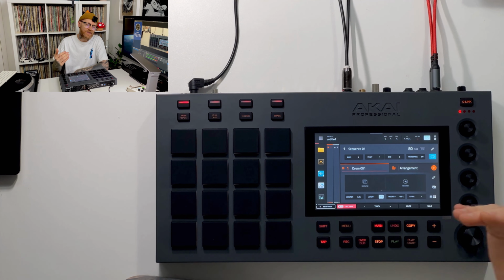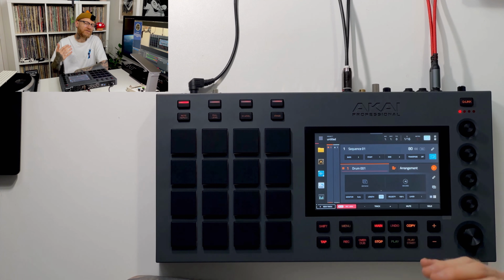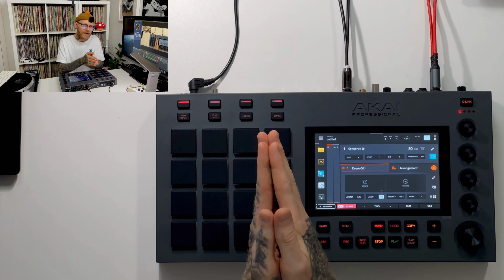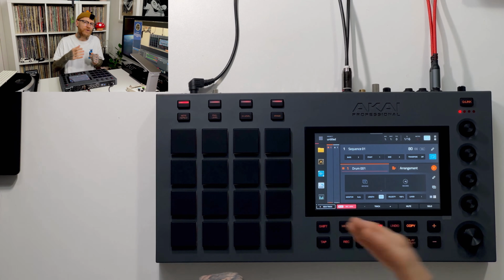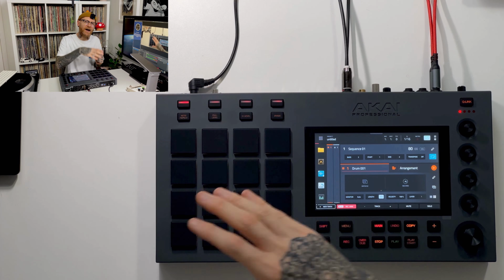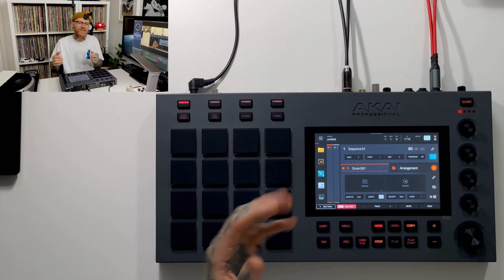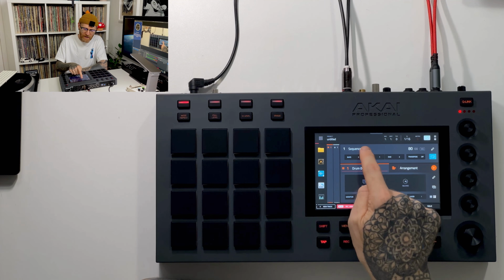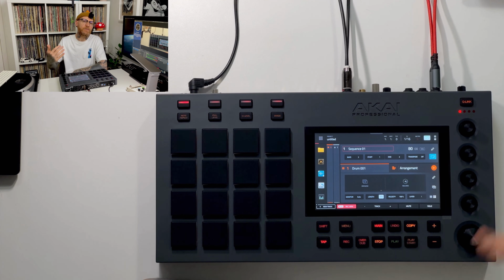MPC 3.0 EP-18 - Set Tempo - Tutorial by NervousCook$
In this episode I show you how to set the tempo for your project and independant sequences. Enjoy